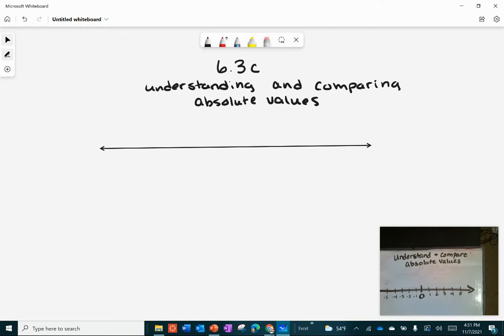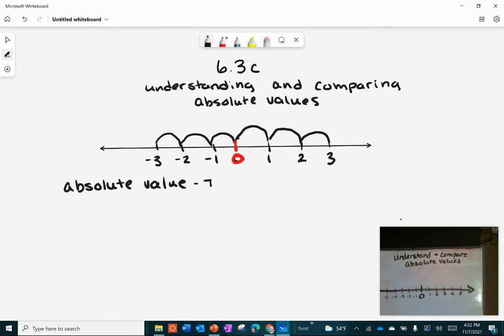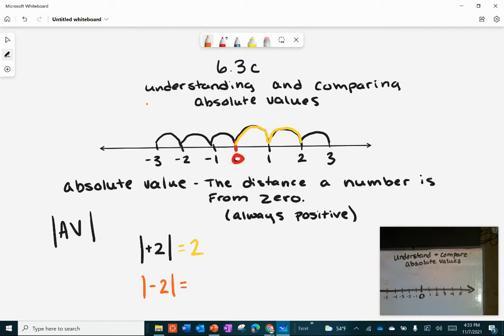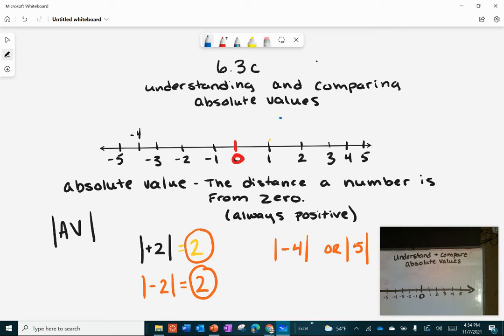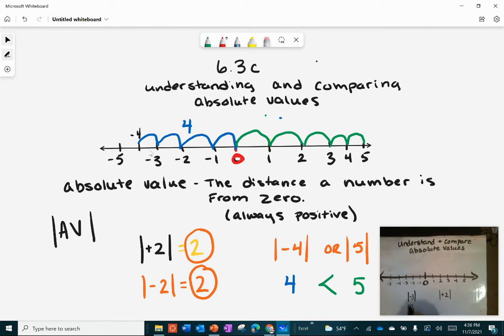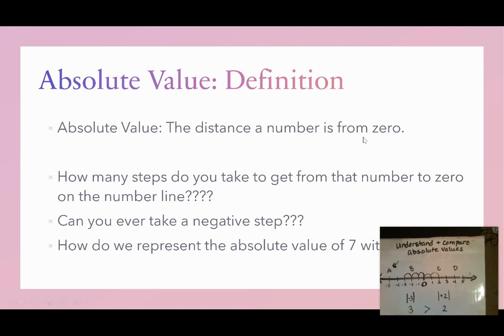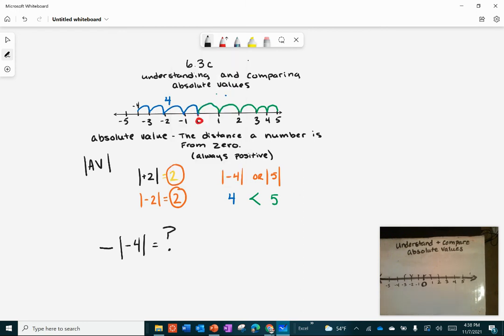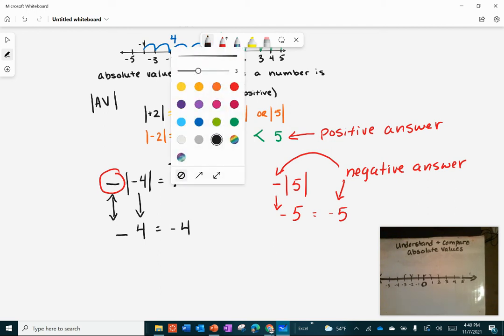Absolute Values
Absolute Value is the distance a number is away from zero.  This video covers how to compare absolute values.